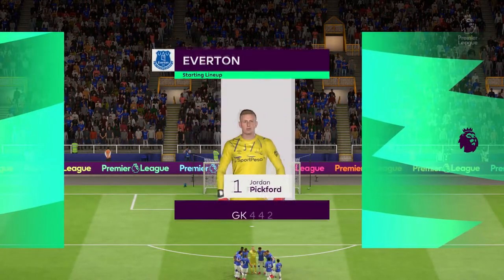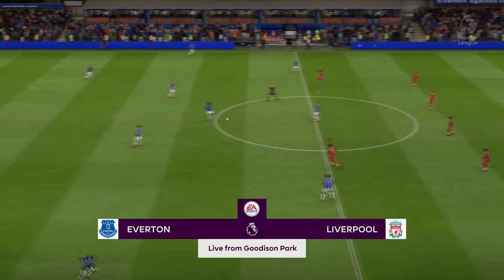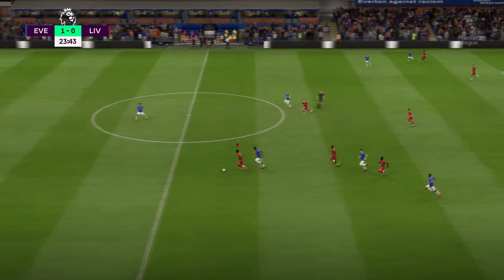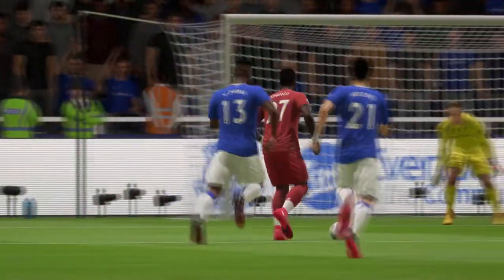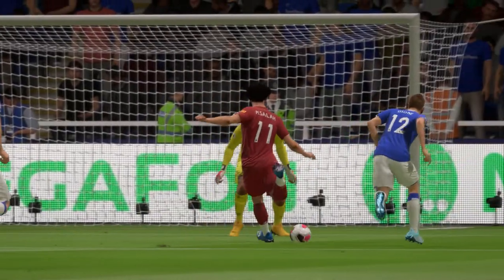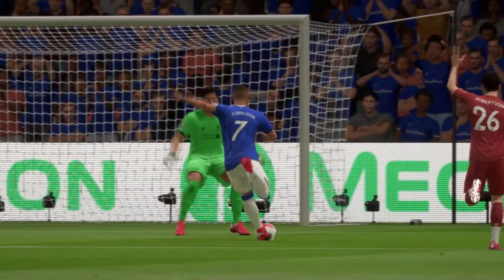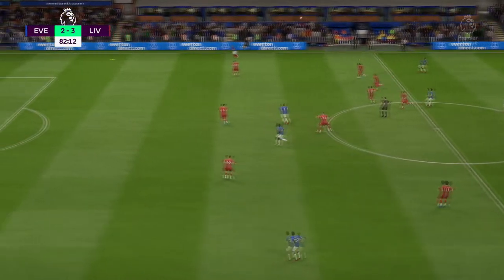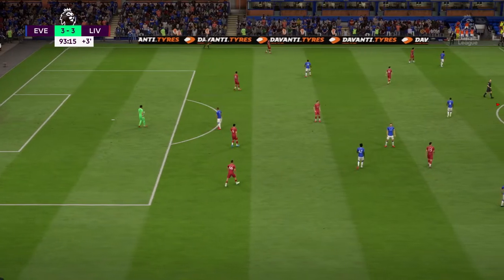FIFA 20 | Everton 3 - 3 Liverpool | Premier League (S1)